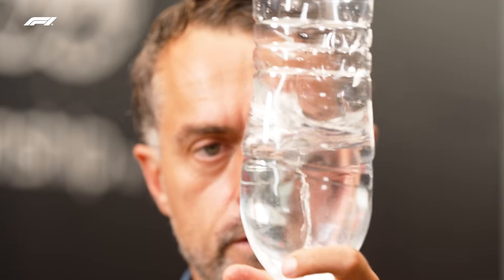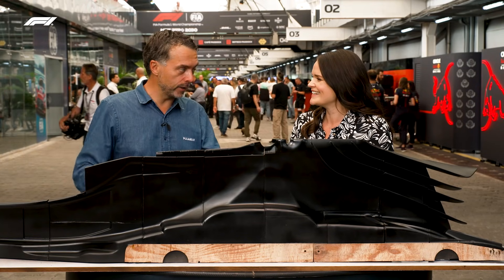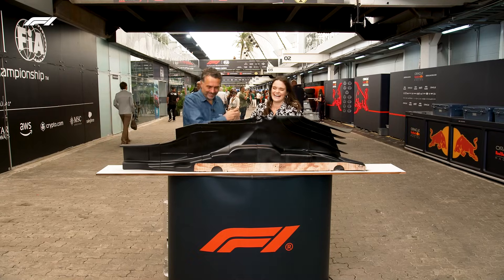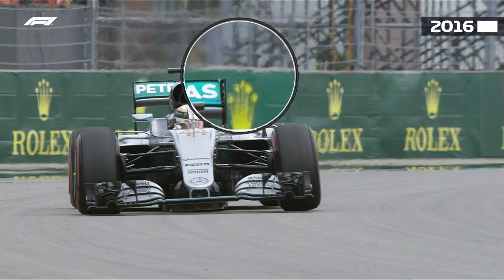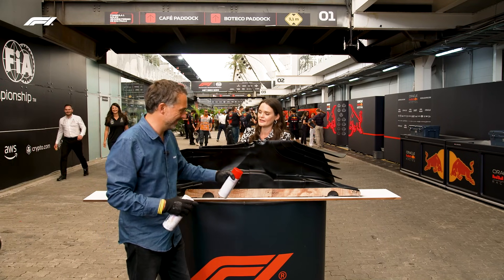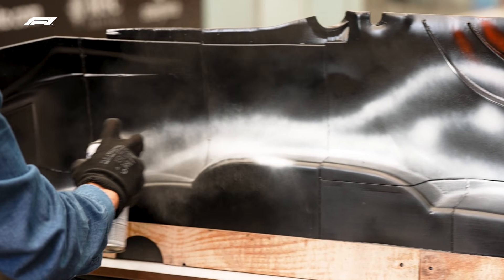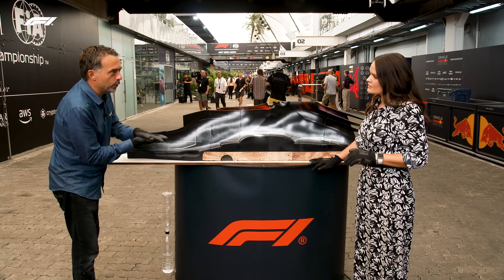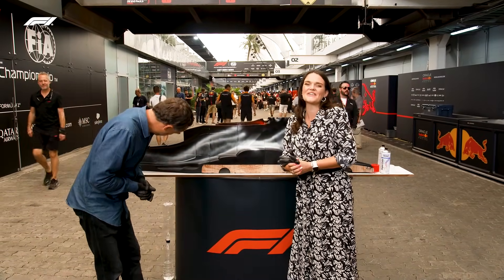The Quest For A Flawless Floor | Albert Fabrega F1 TV Tech Talk Demo | crypto.com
Floors play a crucial role in the aerodynamics and speed of all modern F1 cars as Albert Fabrega explains with the aid of his trusty and imaginative props.